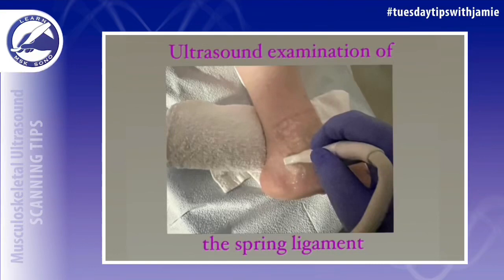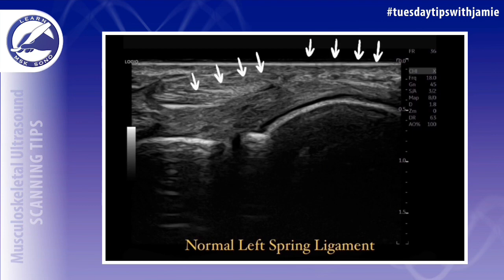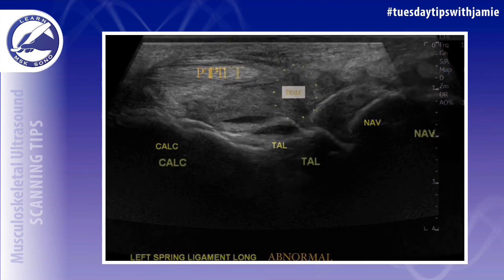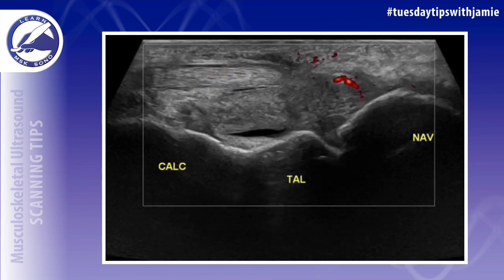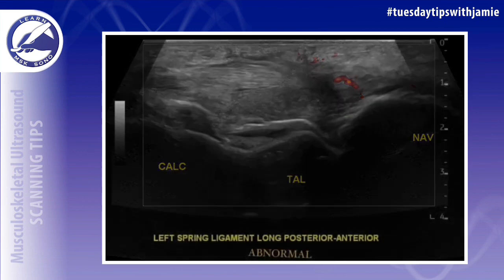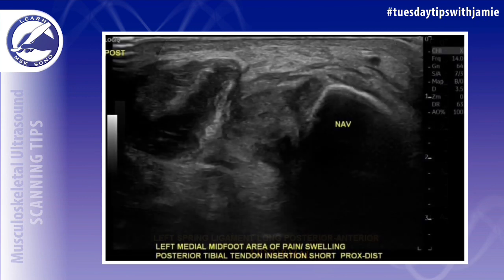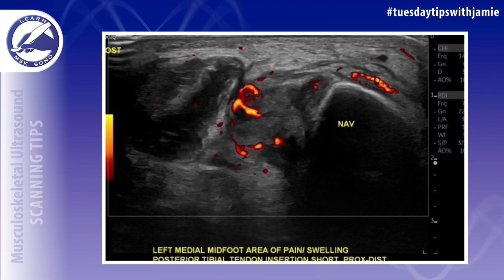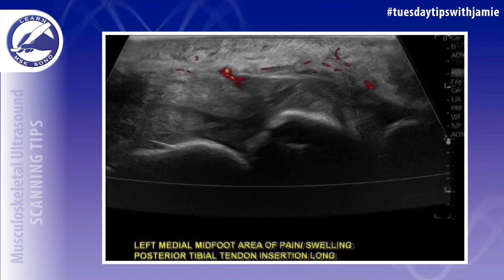Learn how to locate the Spring Ligament of the Ankle on your MSK Ultrasound exam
Do you want to know how to locate the spring ligament of the ankle on your msk ultrasound exam?

The spring ligament, or calcaneonavicular ligament, can be seen on the medial side of the ankle as it passes over the talar head between the calcaneus and navicular bones. The spring ligament complex is comprised of superomedial, inferoplantar and medioplantar segments. The inner portion of the CNL articulates directly with the talar head.

Although the spring_ligament may not be routinely imaged on all medial ankle exams, it is an important stabilizer of the arch of the foot, along with the PTT and plantar_fascia, and is commonly affected in patients with posterior tibial tendon dysfunction.

To image the spring ligament complex, the patient should be positioned in a decubitus position with a rolled up towel placed underneath the lateral side of the ankle and the medial ankle facing upward. The foot should be in slight plantar flexion. To image the spring_ligament in the long axis, the transducer should be placed distal to the medial mallelous with the posterior part of the transducer placed over the anteromedial portion of the calcaneus at the level of the sustenaculum tali and the anterior part of the transducer rotated slightly superiorly until it is over the medial aspect of the navicular. The more recognizable posteriortibialtendon can be used as a landmark because it will be visualized overlying the spring ligament in the image on the anterior side of the screen.

The spring ligament should be evaluated for hypoechoic thickening, disruption of the fibers, hyperemia, or laxity during stress maneuvers when PTT pathology such as tears or tendinosis are present.

To learn the scan_technique and protocols for all the structures of the musculoskeletal system, register for my hands-on msk ultrasound workshop in Atlantic city 9/16-9/17. for more details.